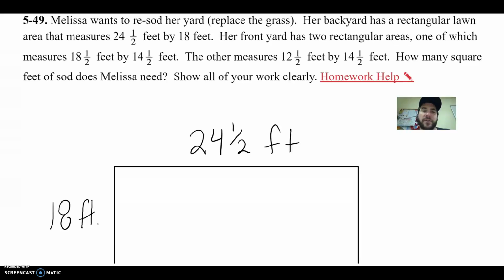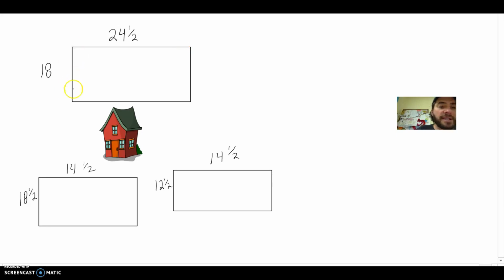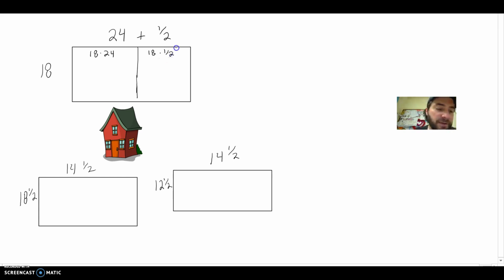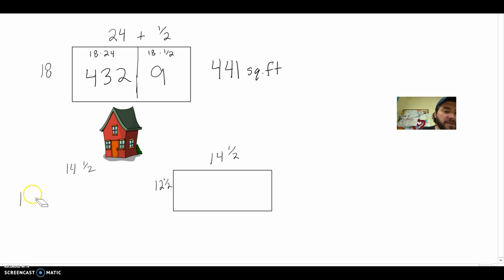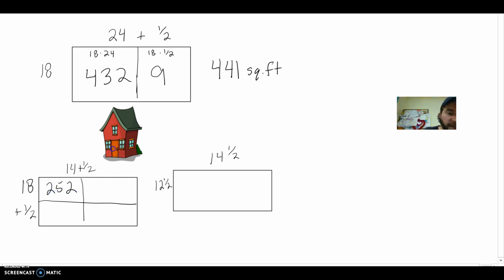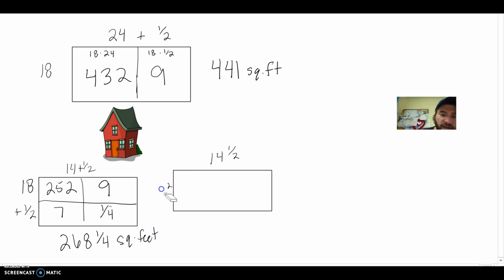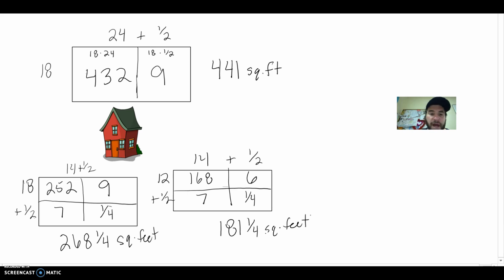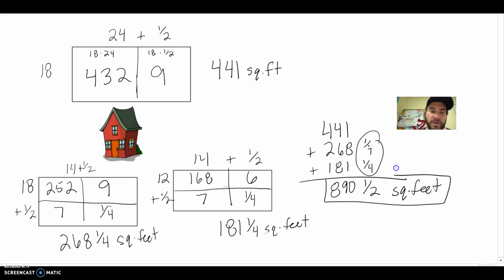CC1: 5-49: Multiplying Mixed Numbers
Using generic rectangles to multiply mixed numbers